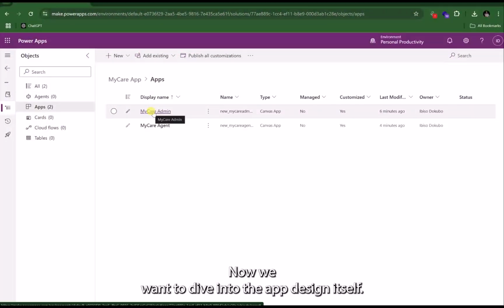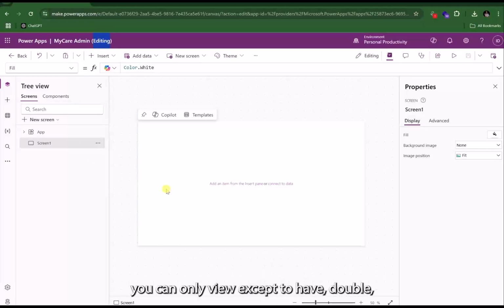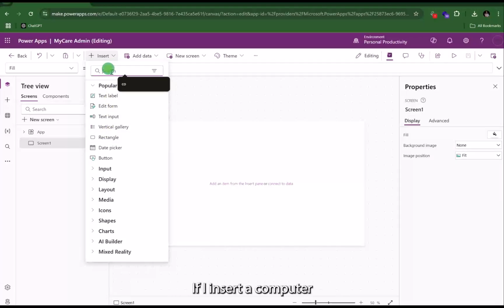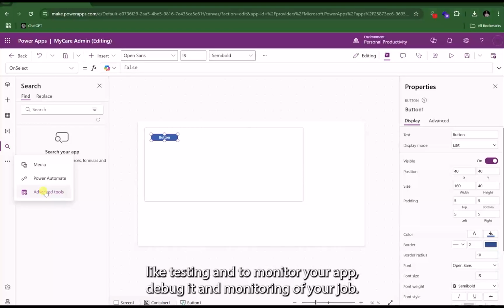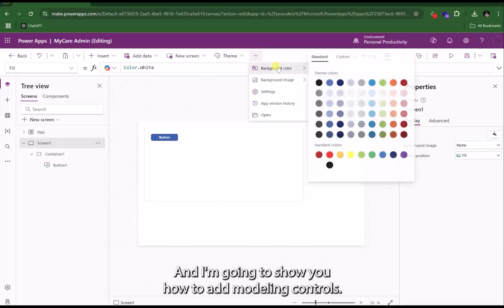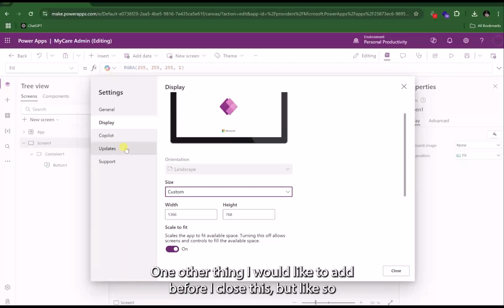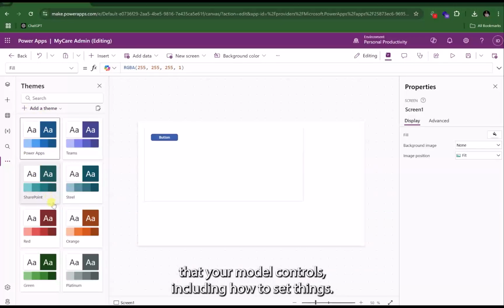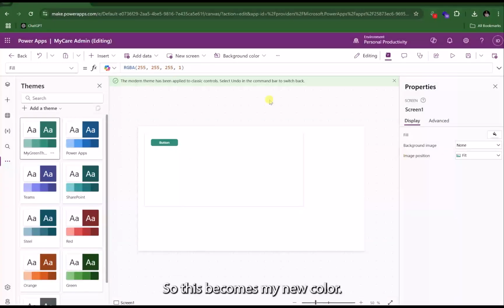3. Exploring the Design Studio: Building and Customizing Canvas Apps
In this video, we dive deep into the PowerApps Design Studio, showcasing how to design and customize your Canvas App within a solution. Key highlights include:

Navigating the Design Studio's interface and its most-used controls.
Understanding screen components, containers, and inserting elements like buttons.
Customizing app settings, themes, and display sizes for tailored solutions.
Enabling modern controls for enhanced functionality and collaboration.
Creating a custom theme with color codes and default fonts for a personalized app design.
Copying and reusing elements across apps for efficiency.
By the end of this session, you'll be equipped with tips and tricks to build and customize apps effectively while mastering essential tools in the Design Studio.